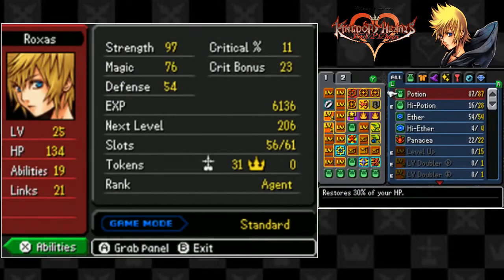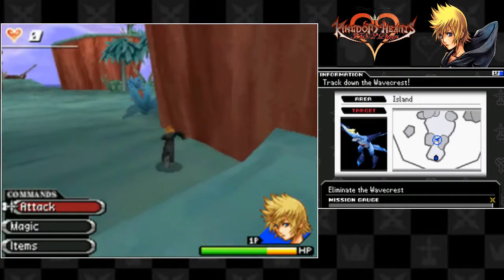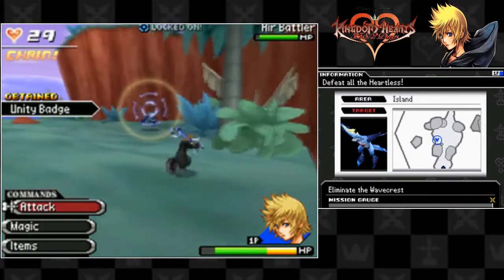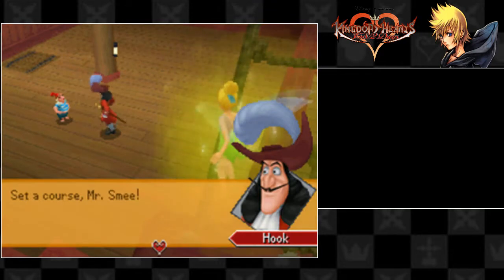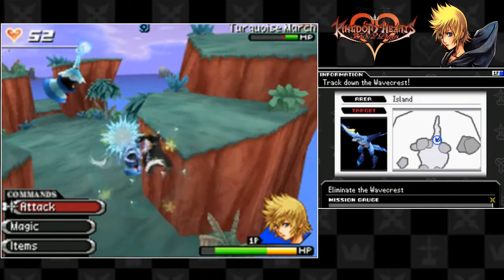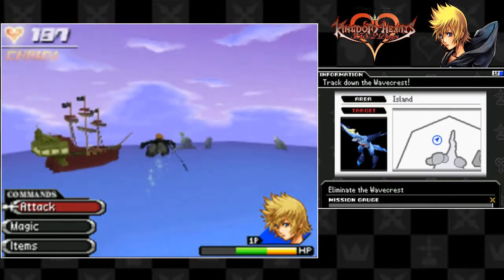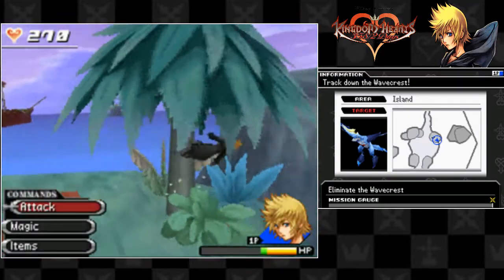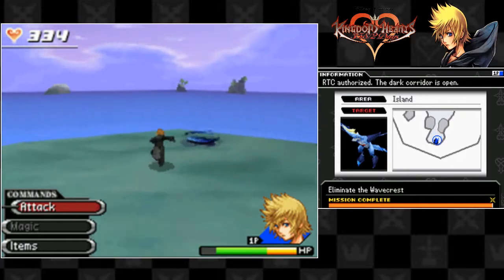Kingdom Hearts 358/2 Days Episode 34: Nimble Gear Gets Use!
After mentioning it for so many episodes it's time to use the coveted Nimble Gear as we head off to Neverland.